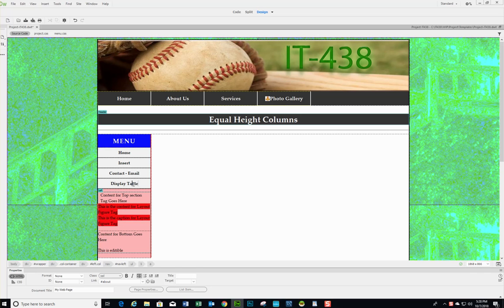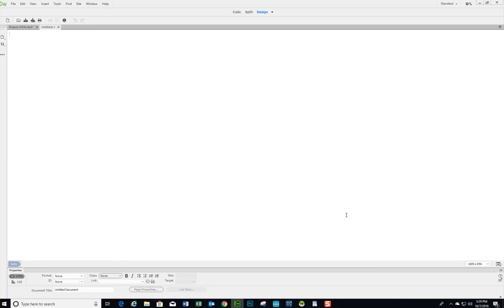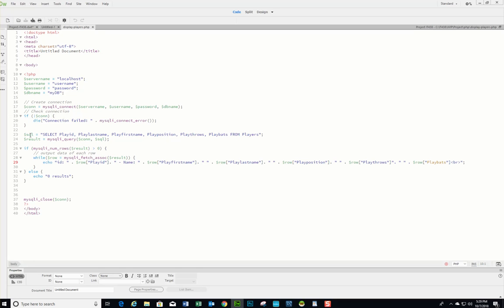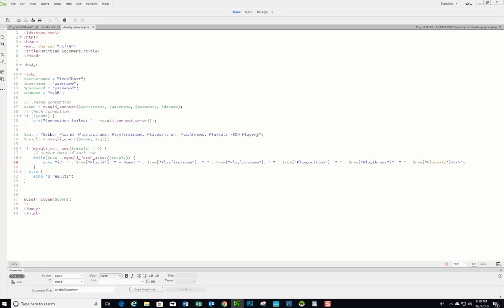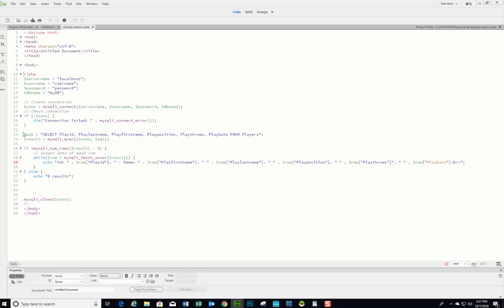Display Table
PHP, Select, IT438, Dreamweaver, Barry University, Richard Foster